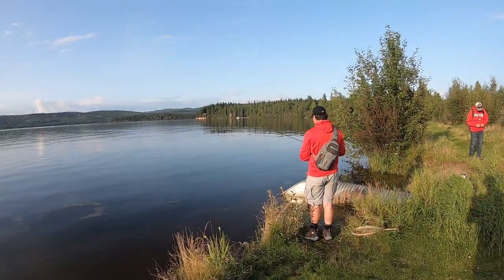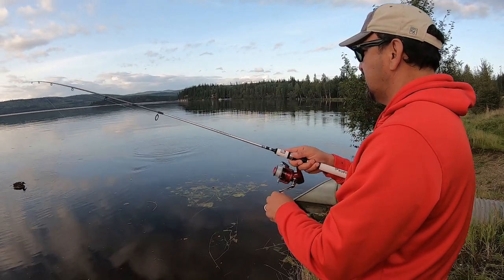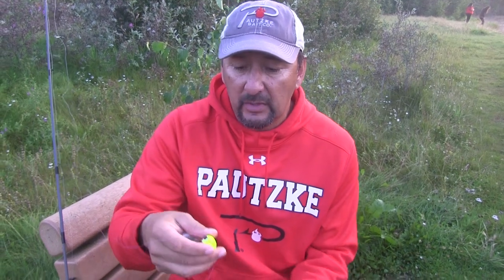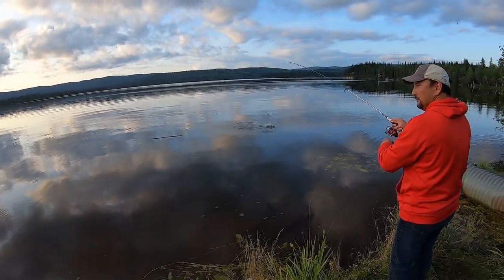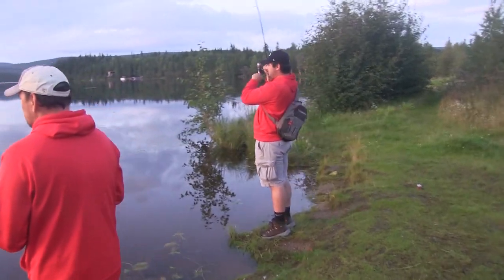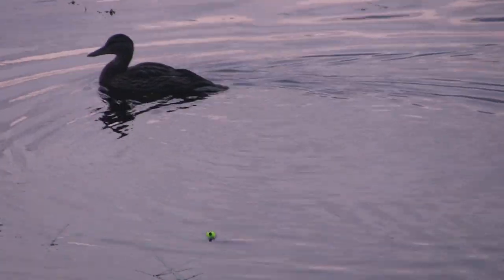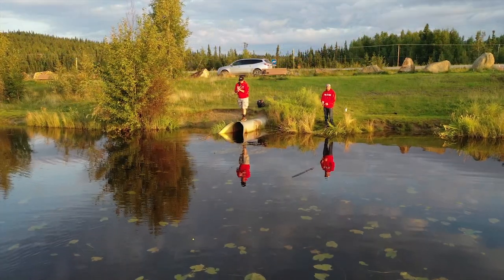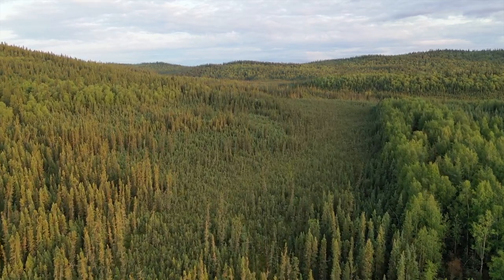Trout Fishing in the Land of the Midnight Sun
Alaska's Richardson Highway is dotted with lakes stocked with trout by the Alaska Department of Fish and Game. Some offer excellent fishing for pan size rainbow trout and others like Birch Lake provide better than average trout fishing. On our drive between Valdez and Fairbanks we stopped for a few hours to bank fish and caught and released dozens of trout in the Land of the Midnight Sun. See how you can, too, in this episode of Pautzke Outdoors!